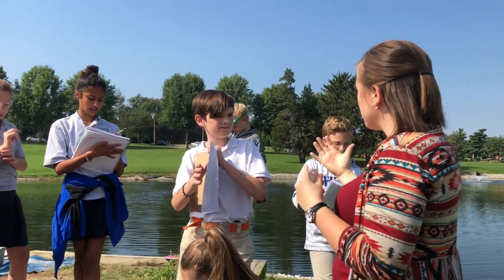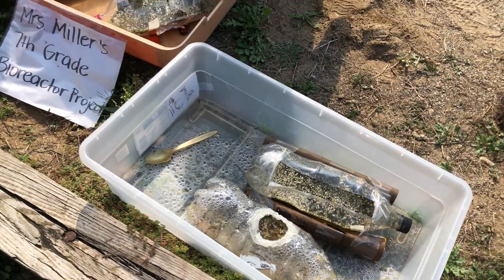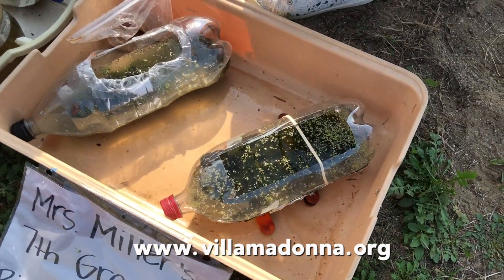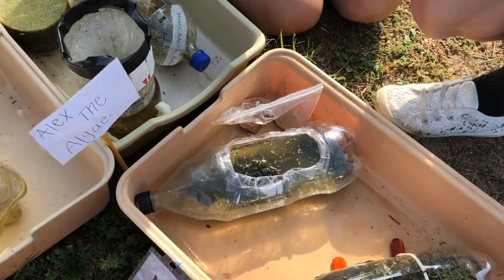7th Grade Bioreactors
Our campus is our classroom. Seventh grade students are using it to grow algae.